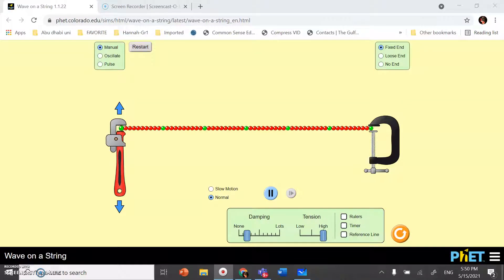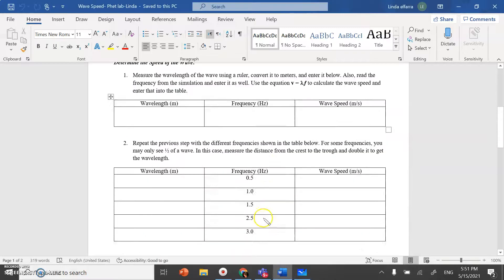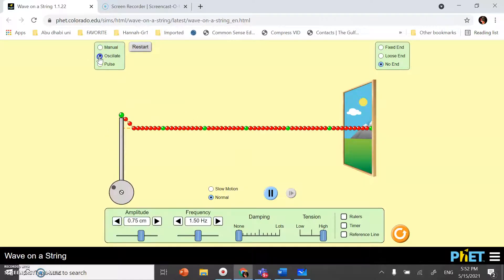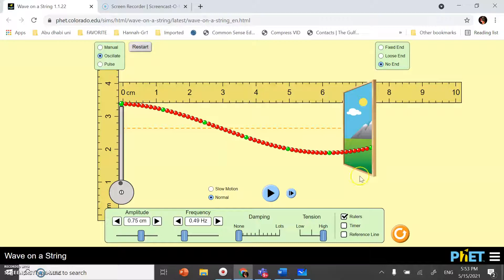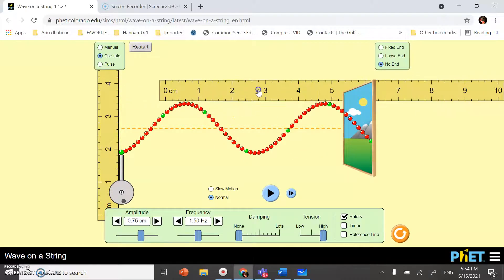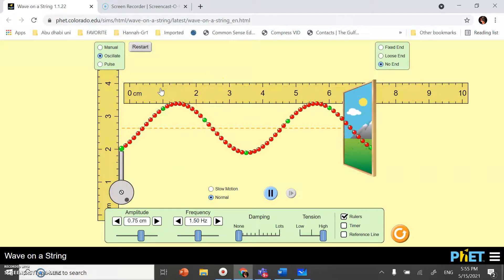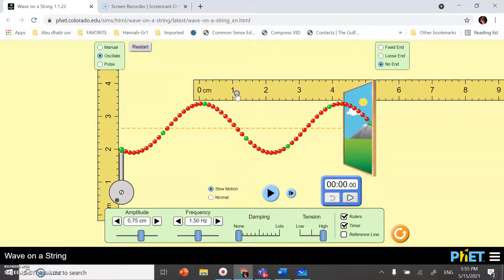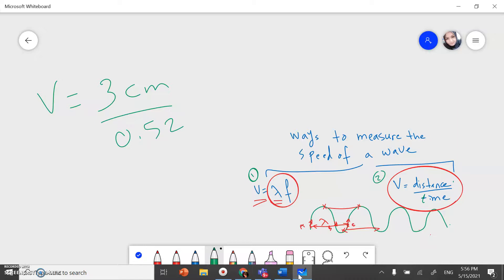Measuring the speed of a wave -Virtual lab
To measure the speed of a wave in a medium.
To describe the relationship between the frequency and the wavelength of a wave travelling in a given medium.